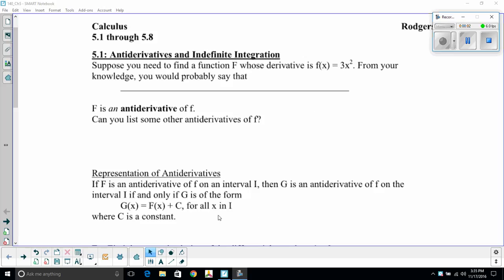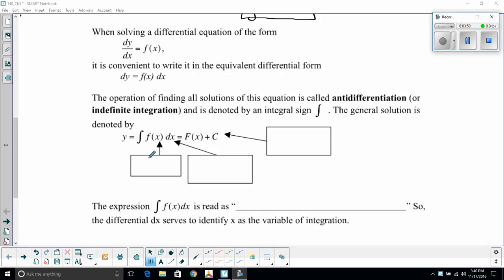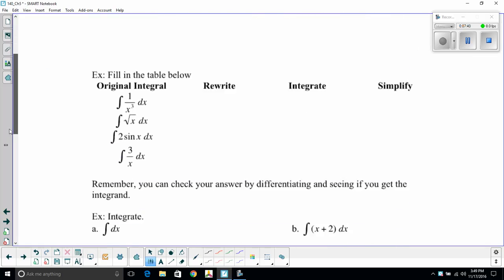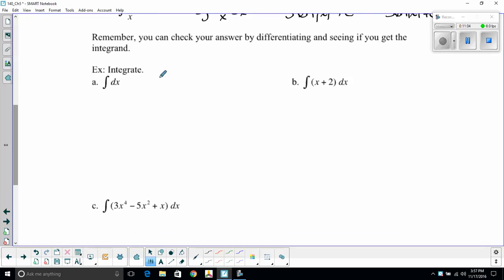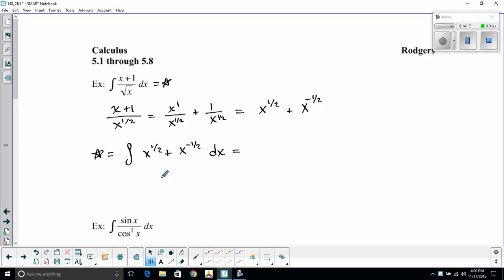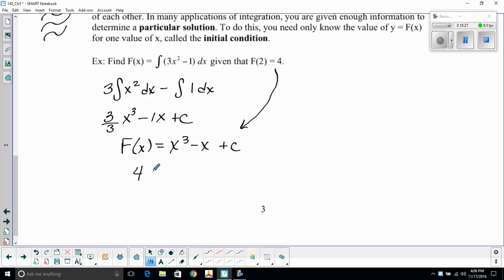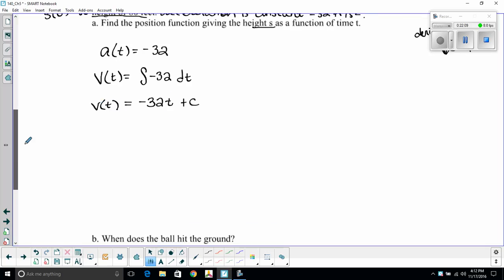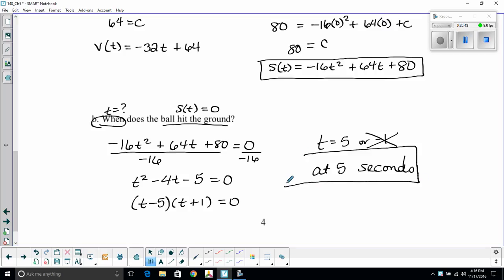Video Intro to Antiderivatives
5.1 MATH 140, Calculus 1